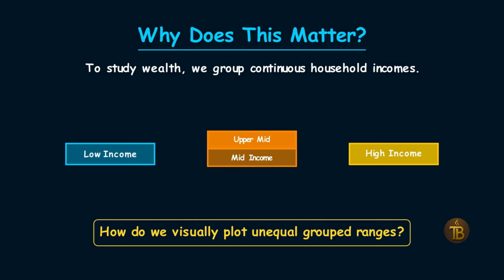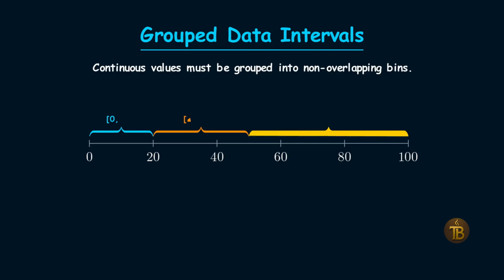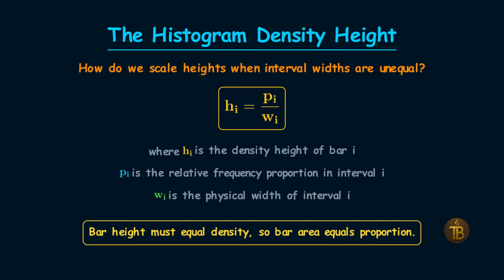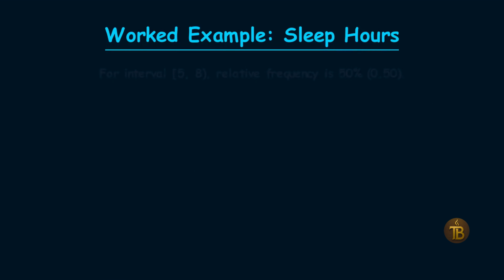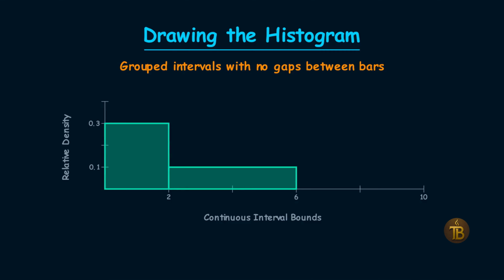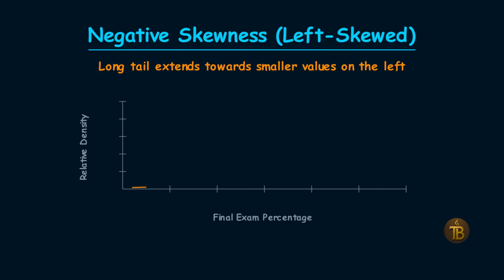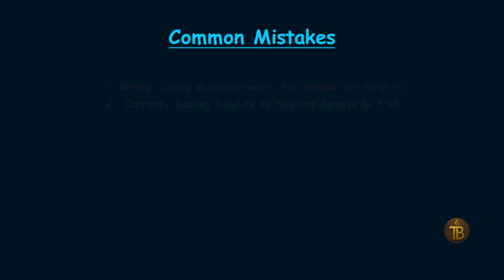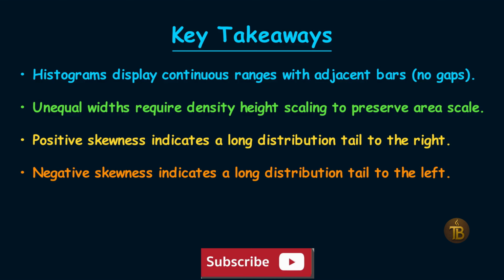Stop Making This HUGE Histogram Mistake! ❌ (Grouped Data Explained)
Struggling to draw histograms with unequal grouped data ranges? You are not alone! In this video, we break down these fundamental statistical concepts in under 4 minutes, using clear real-world examples (household income and sleep hours) and visual distribution models.

Learn how to calculate density height correctly, why bar area represents true proportions, and how to identify right-skewed, left-skewed, and symmetric distributions.

📌 Timestamps / Chapters:
00:00 - Intro & Overview
00:07 - Why Grouped Data Matters
00:24 - What are Grouped Data Intervals?
00:42 - The Histogram Density Height Formula
01:08 - Worked Example 1: Income Bins
01:34 - Worked Example 2: Sleep Hours
01:54 - How to Draw the Histogram (No Gaps!)
02:10 - Identifying Positive Skewness (Right-Skewed)
02:27 - Identifying Negative Skewness (Left-Skewed)
02:44 - Identifying Symmetric Distributions (Bell Curve)
02:59 - Common Mistakes (Count vs Density Heights)
03:17 - Key Takeaways & Summary